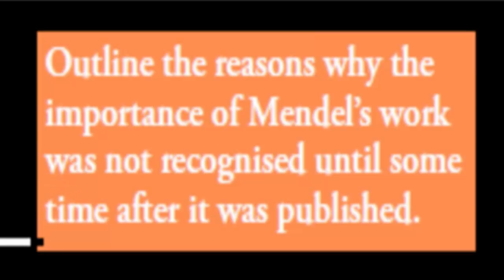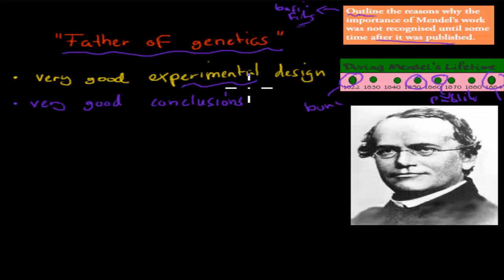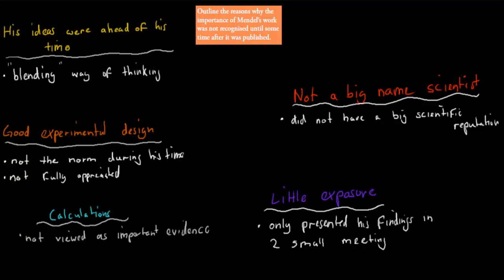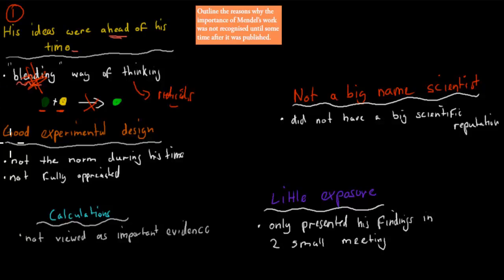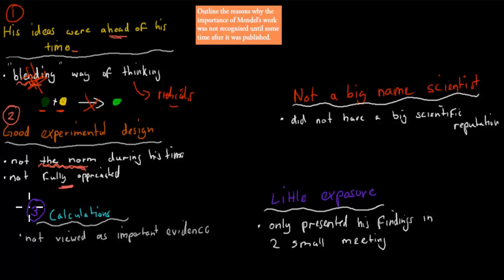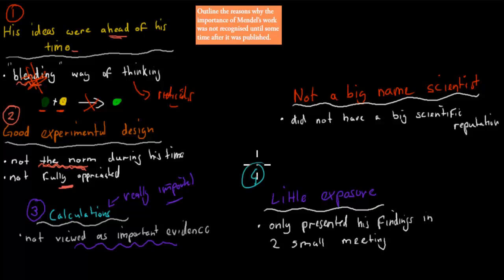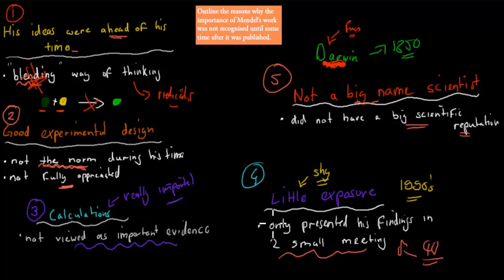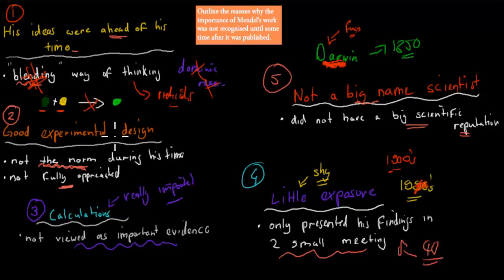4. Why mendel's work wasn't recognized (HSC biology)